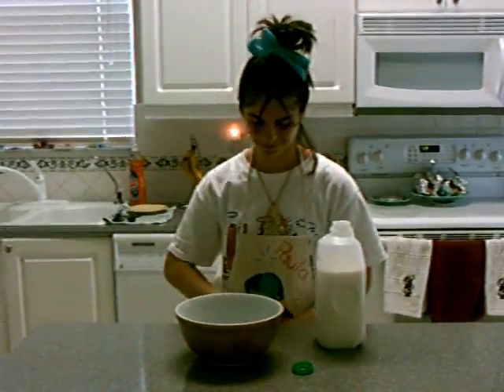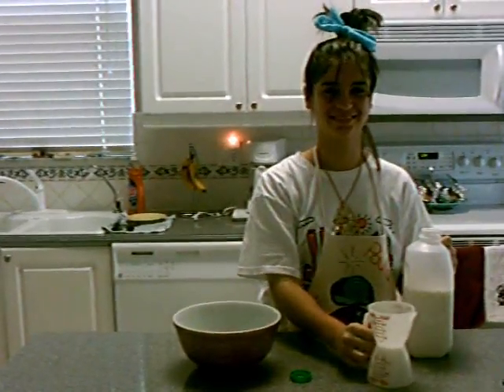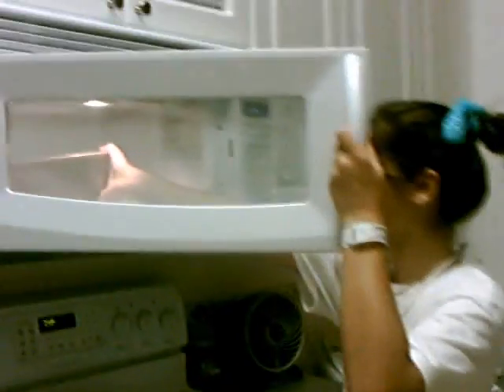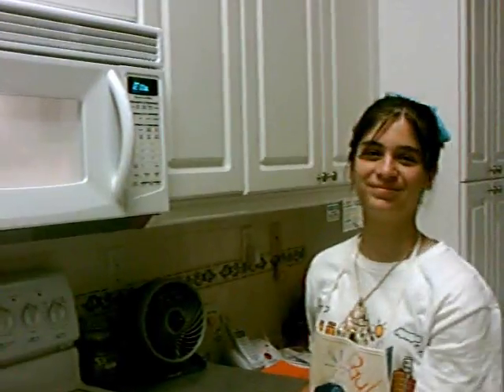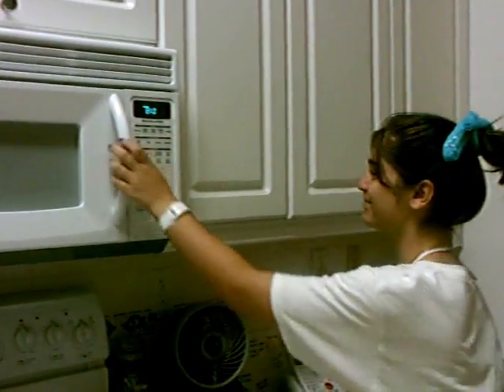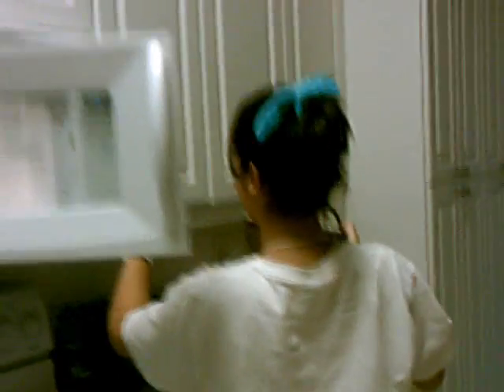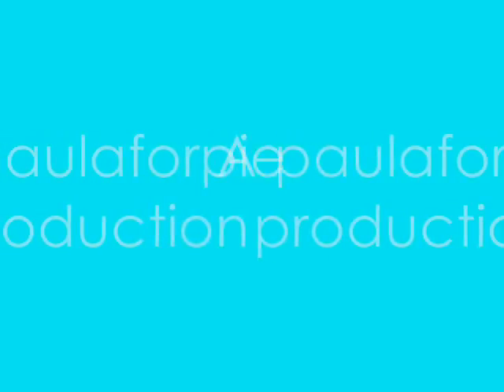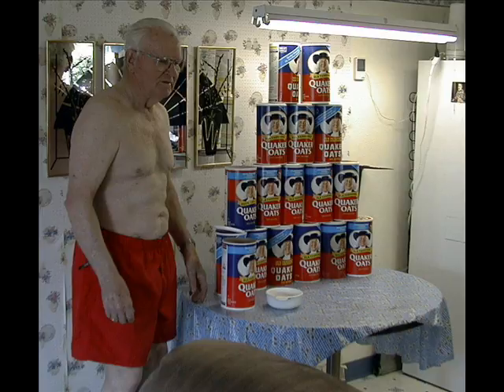Cooking Time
It's Cooking Time with Betty Mocker!

Note: no animals were harmed in the making of this video.